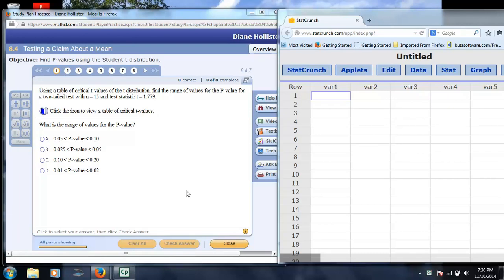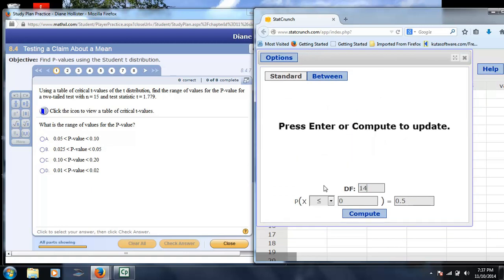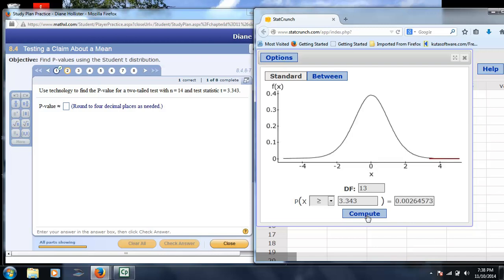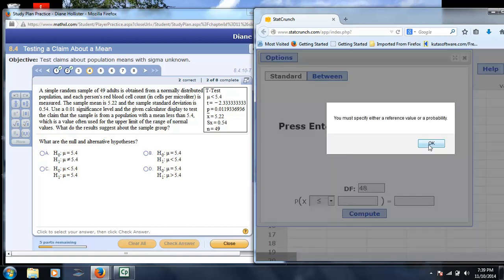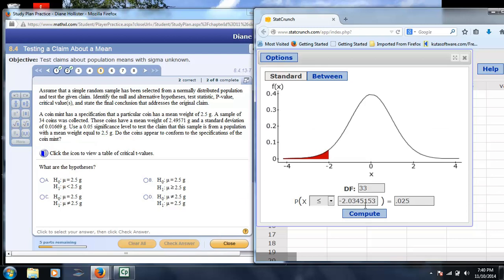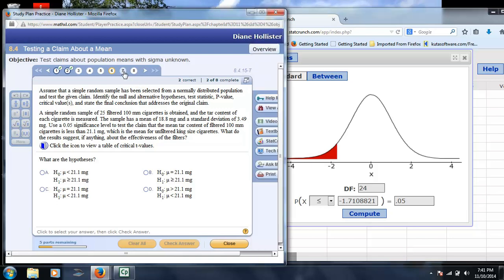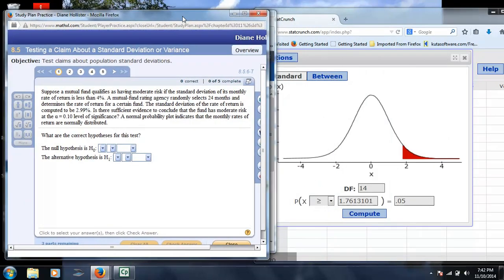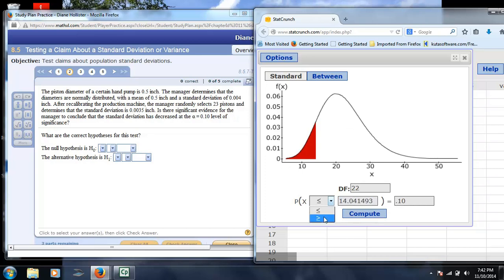Critical Values & P Values using StatCrunch